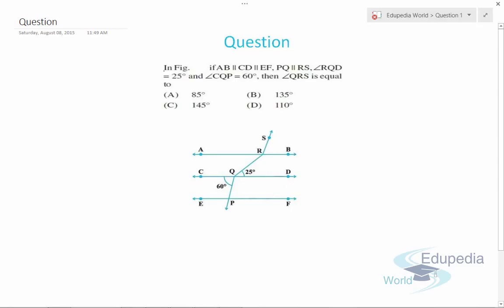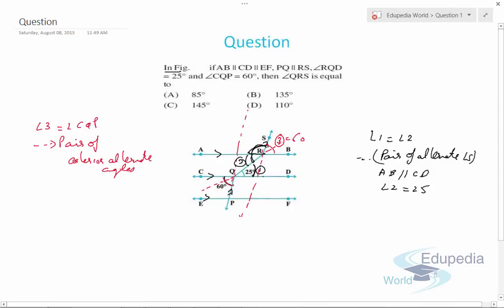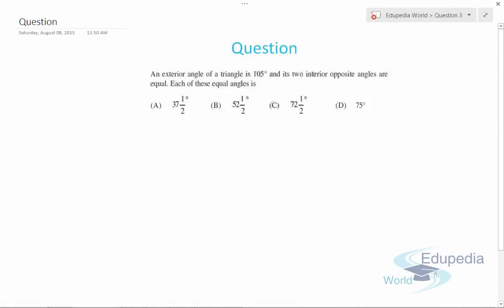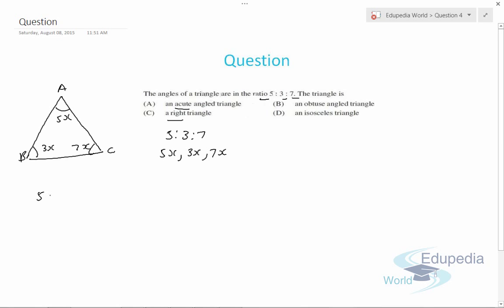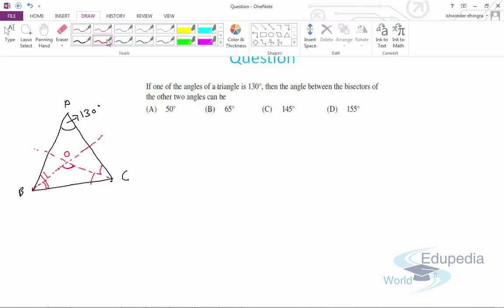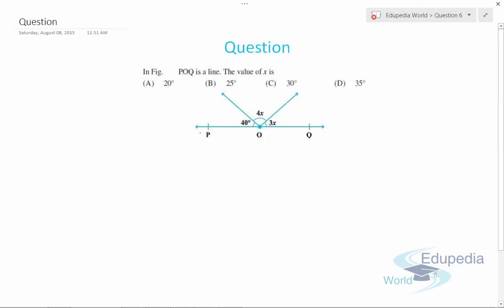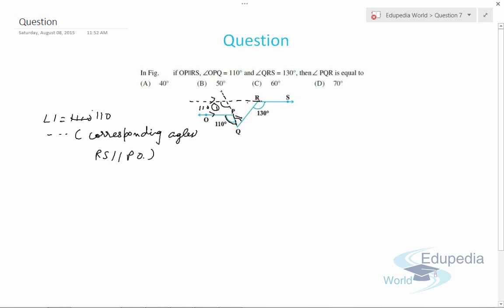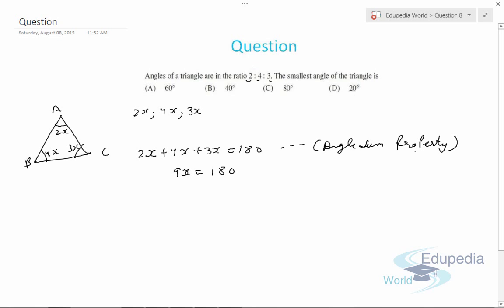Mathematics Grade 9 - Lines and Angles | Angle Sum Property and Exterior Angle Property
Mathematics Grade 9: ; Multiple Choice Questions on Angle Sum Property and Exterior Angle Property.
Angle Sum Property - Sum of the angles of a triangle is equal to 180 degrees.
Theorem and the proof of Angle Sum Property.
Exterior Angle Property - The exterior angle is the sum of the opposite interior angles.
Theorem and the proof of Exterior Angle Property.
Proofs and problems based on these properties.
Additional Questions on these Properties.